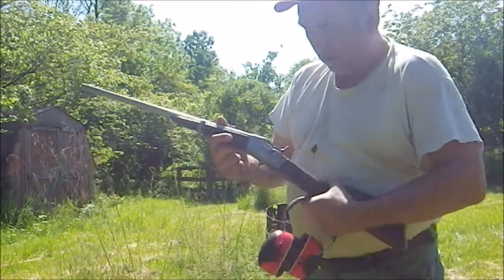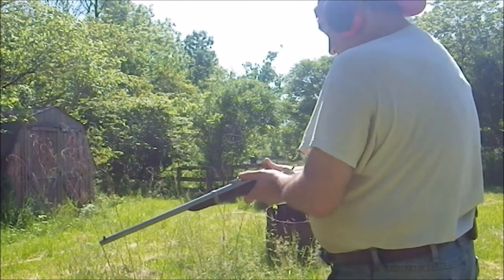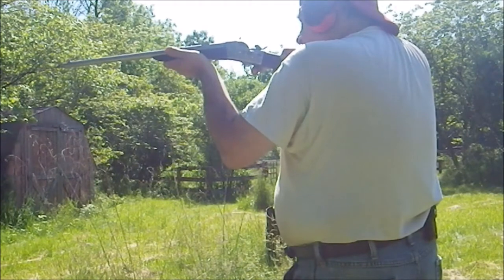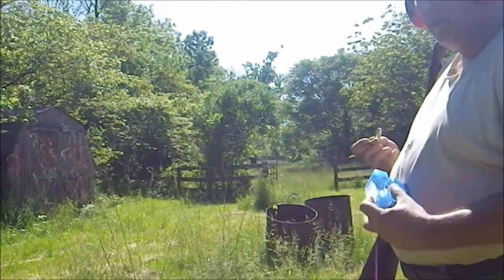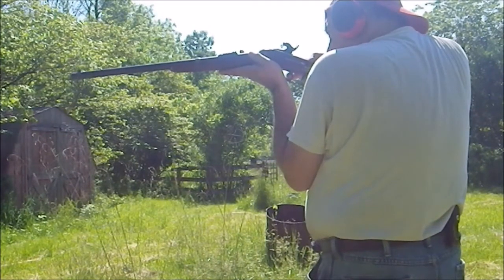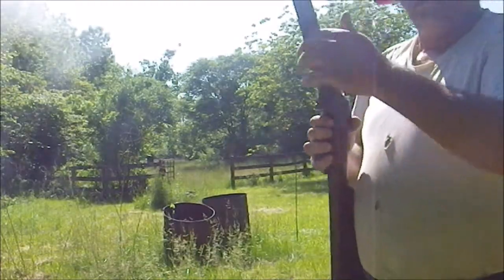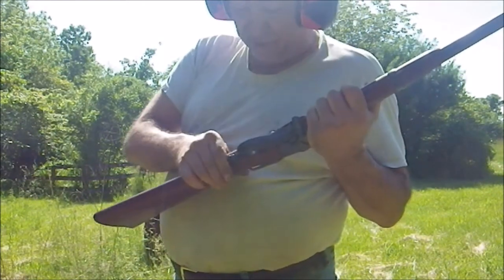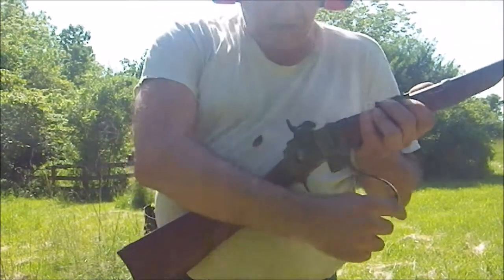Rolling Block carbine vs a Sharps Carbine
This is a side by side (for fun) firing of an original Remington Rolling Block military carbine followed by the firing of an original 1863 Sharps carbine converted to 50-70 Government.